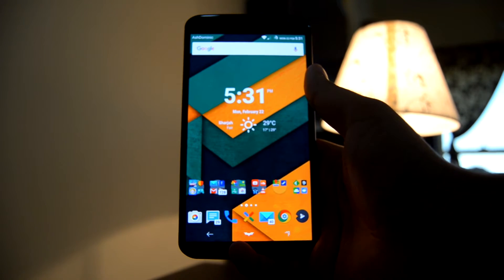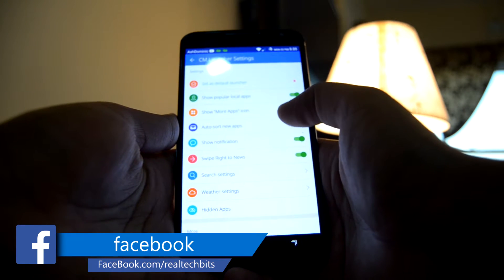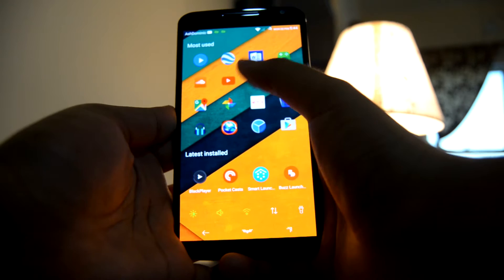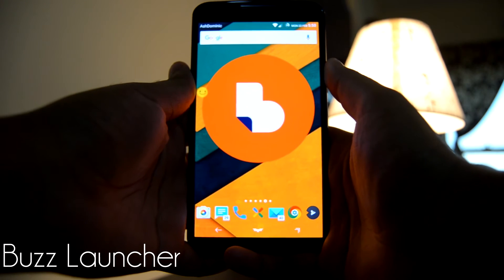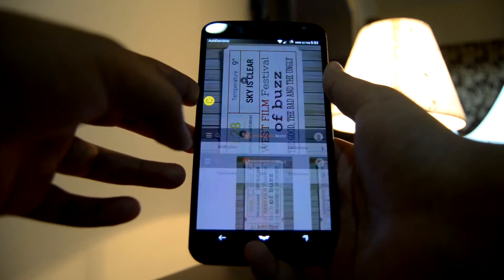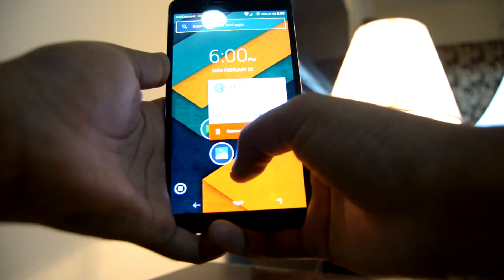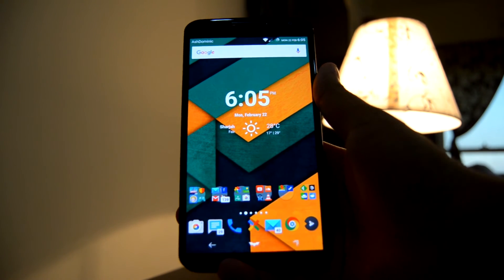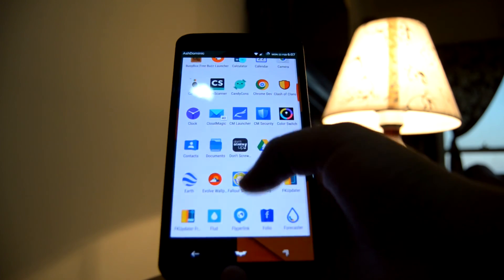Top 5 Android Launchers-2016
Here are my Top 5 Android Launchers of 2016.